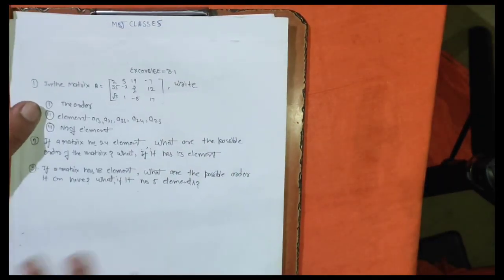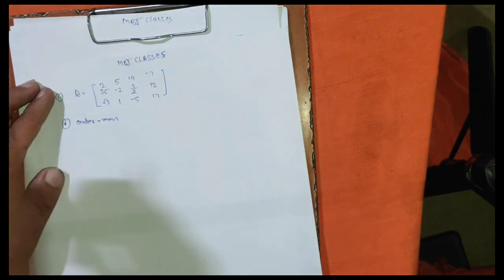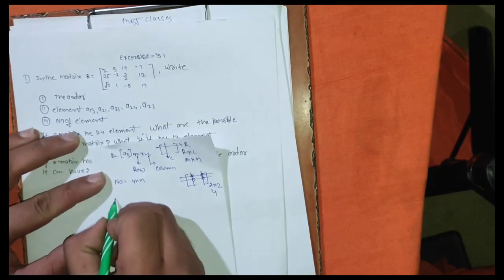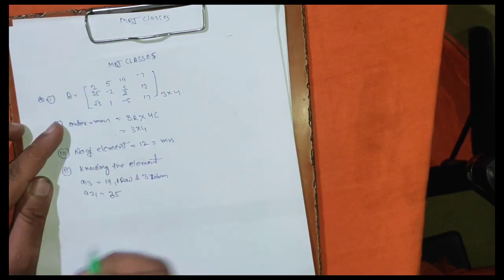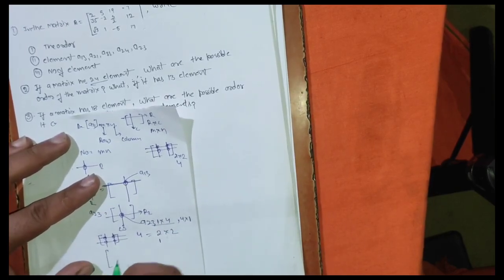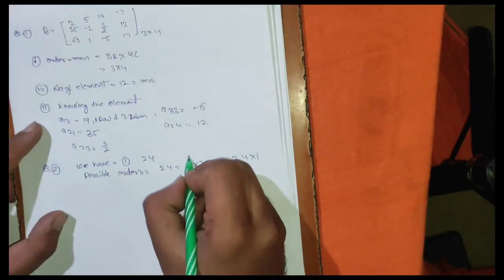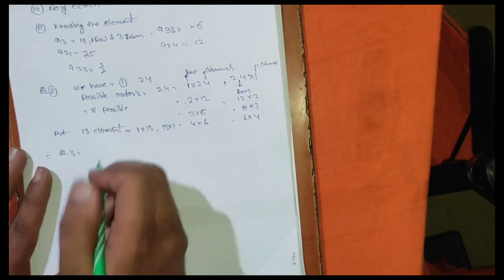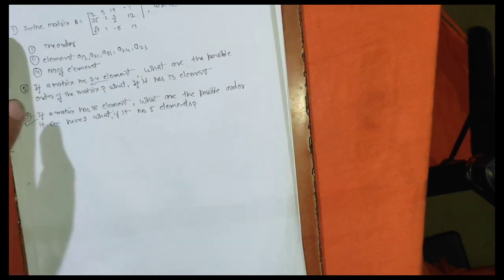Class 12th exercise 3.1 math's by mbjclasses